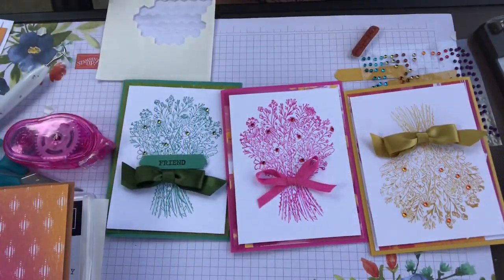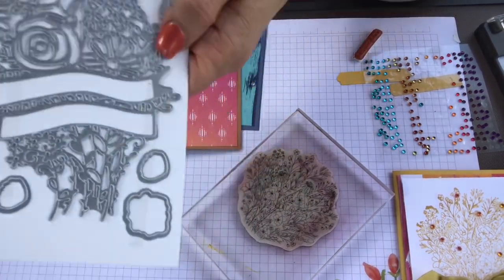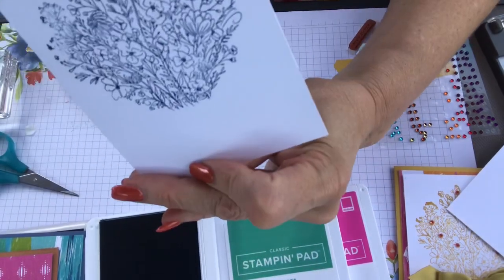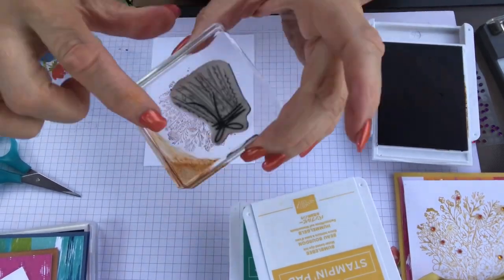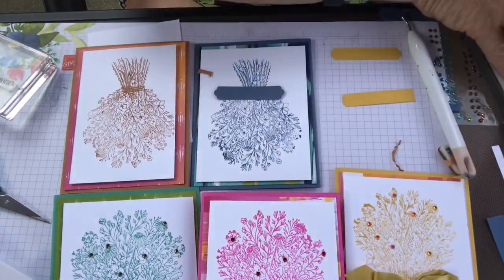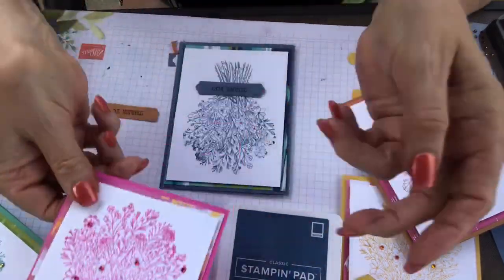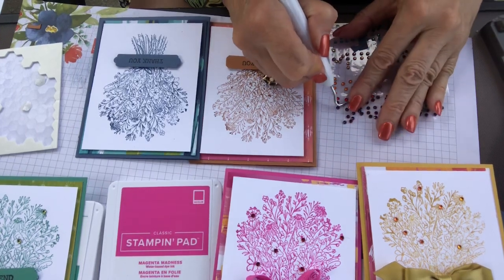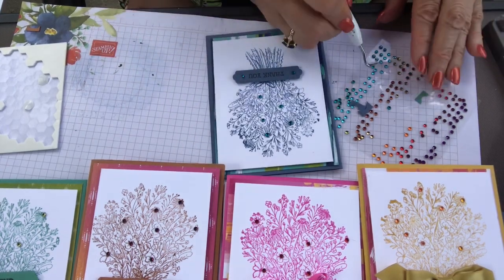InColor Series 4: Hand Drawn Blooms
INCOLOR SERIES 4
HAND DRAWN BLOOMS

The New 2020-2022 InColor as we continue our Series:
Series 4: Using Hand Drawn Blooms with Artistry Blooms Designer Paper.

Fresh from the studio meets fresh from the garden. Sweeping brushstrokes and a beautifully blended color gradient mingle with a wildflower bouquet for refined results or a stunning statement.

• Magenta Madness 1/4" (6.4 Mm) 2020–2022 In Color Ribbon [153623] $6.00

JOIN my Team?  It is a great Family of Crafters!
And Get a Free Bundle worth up to $60.00. Offer till end of June!